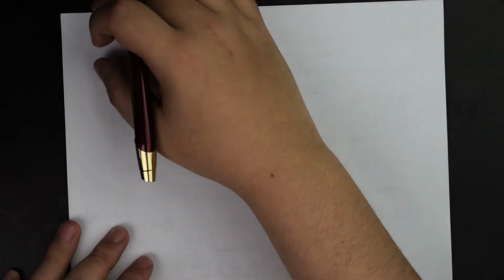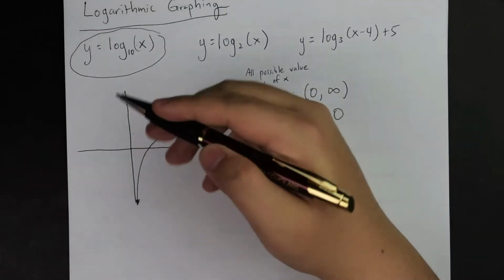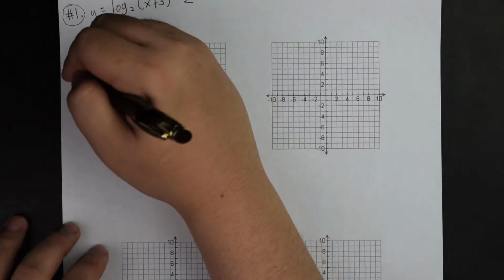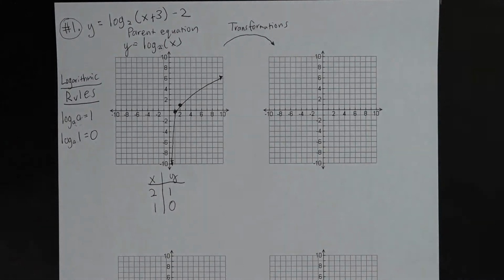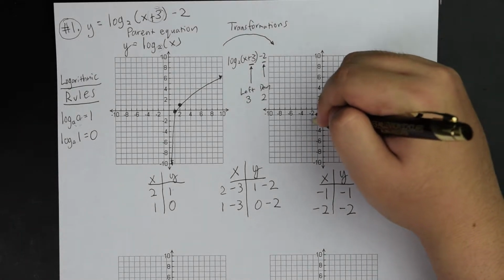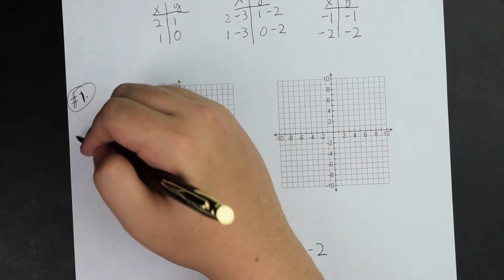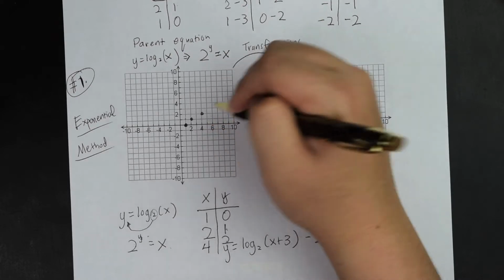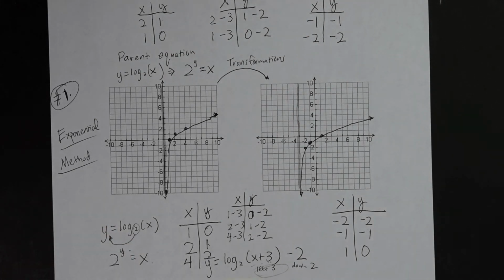Math Lesson - Logarithms (Graphing) - Part 2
This is a tutorial for how to do Logarithms, a concept covered in Algebra II and PreCalculus along with SAT I, ACT, and SAT II Math Subject Examinations. It explains how to graph logarithms in different ways.

The video was made due to a request from one of my high school students.